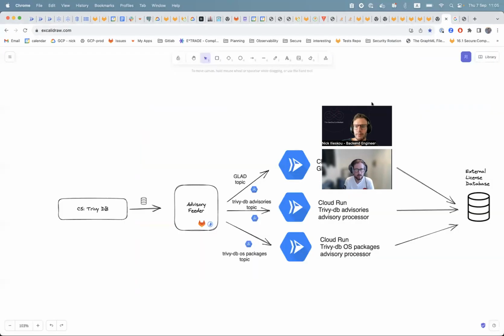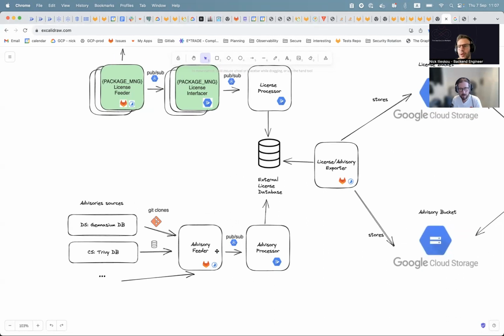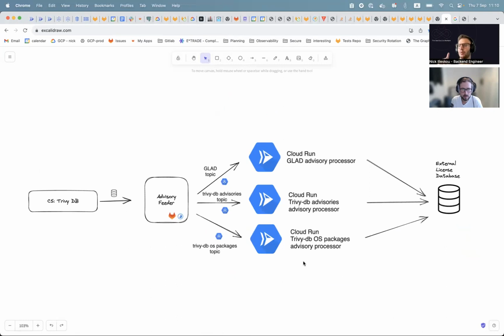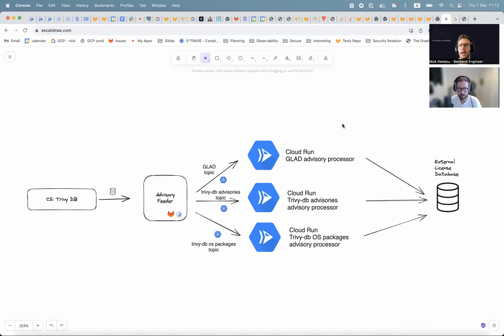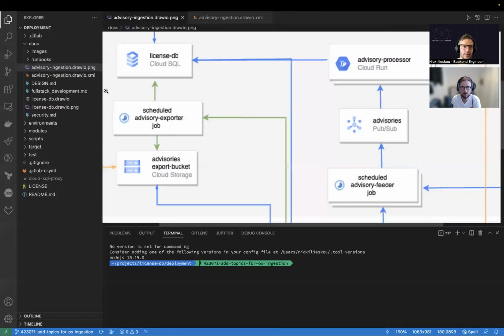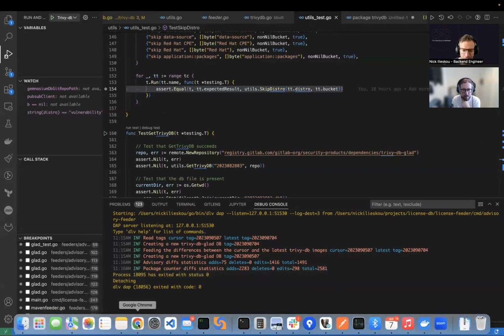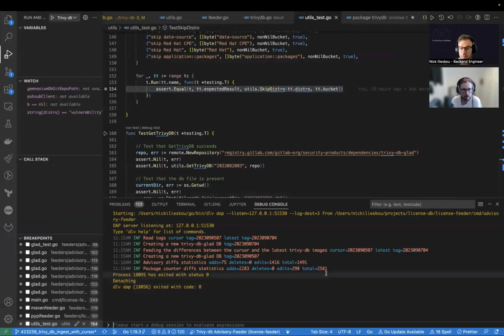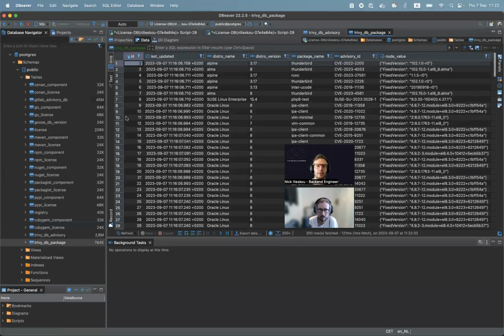Prototype: Ingesting OS packages and advisories from Trivy db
This is a prototype demo of how we can ingest OS packages and advisories from trivy-db into the external license-db.

It shows how we read trivy db data and then feed them to the advisory processor who is responsible for storing them in the database.